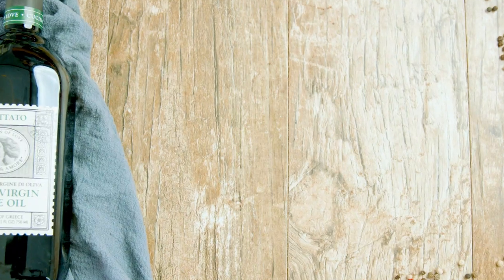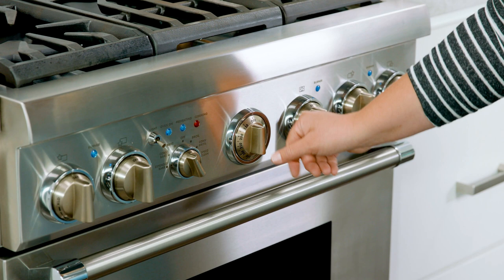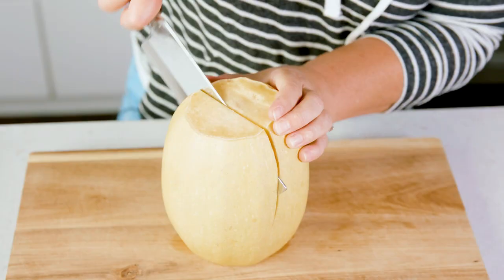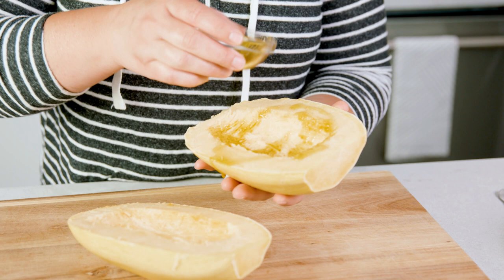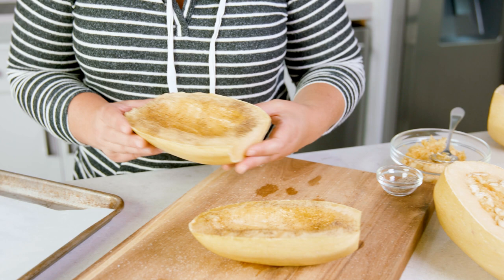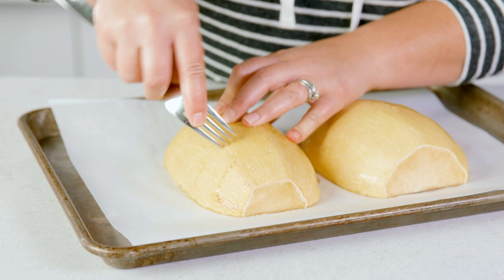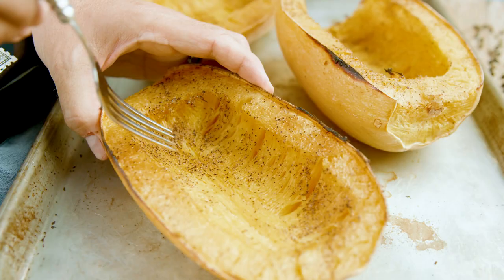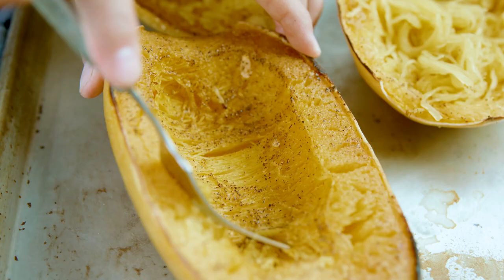Spaghetti Squash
Spaghetti squash is exactly what it sounds like — spaghetti that comes from squash! It’s one of our favorite pasta alternatives that’s a blank canvas for anything you want to add to it. Plus, it's so easy to make!

✅Ingredients

• 1 spaghetti squash
• 1 tablespoon olive oil
• 1-2 teaspoons sea salt and black pepper

✅Instructions

1️⃣ Preheat oven to 400 degrees Fahrenheit and prepare a baking sheet by lining it with parchment paper.

2️⃣ Wash and cut 1-inch off the top and bottom of the squash. Then cut the spaghetti squash in half lengthwise.

3️⃣ Using a spoon, scrape out the seeds.

4️⃣ Drizzle with olive oil and sprinkle with salt and pepper.

5️⃣ Roast in oven, cut side down, for 40-50 minutes based on the size. Flip over and let cool for just a bit. Once lightly cooled, gently scrape strands of the squash with a fork, which should look similar to al dente pasta.

6️⃣ You can plate the spaghetti and top it with your favorite sauce or add the sauce right into the squash boat and enjoy!

Air Fryer Instructions:
1️⃣ You can cook spaghetti squash in your air fryer at 375 degrees Fahrenheit for 25-30 minutes.

FACEBOOK: The Stay At Home Chef
PINTEREST: The Stay At Home Chef